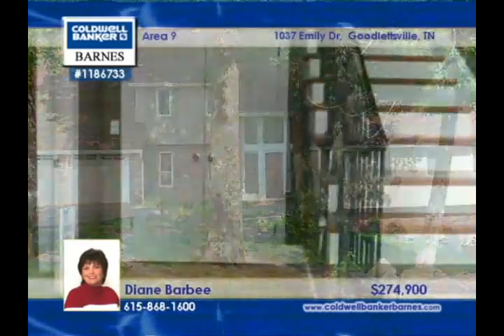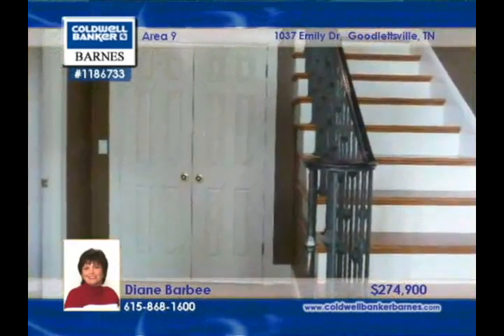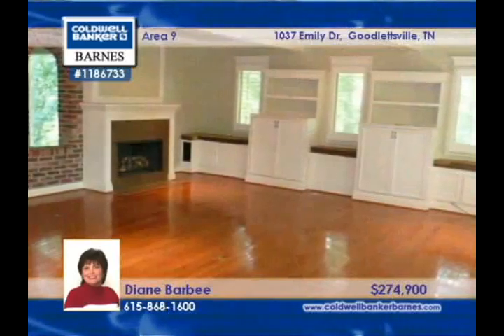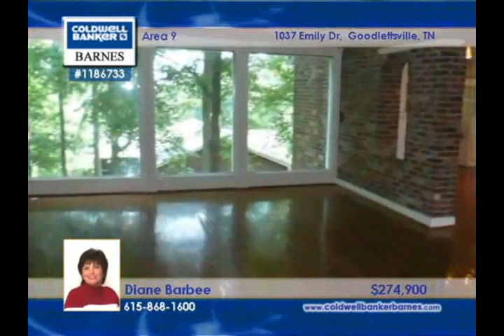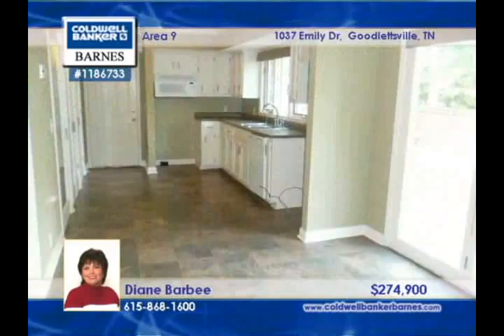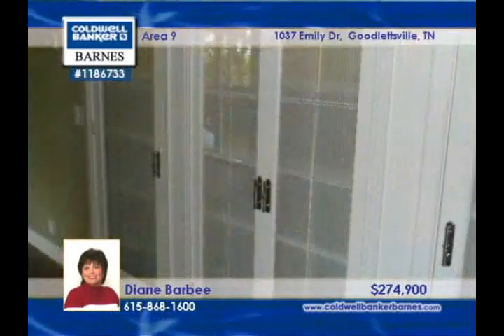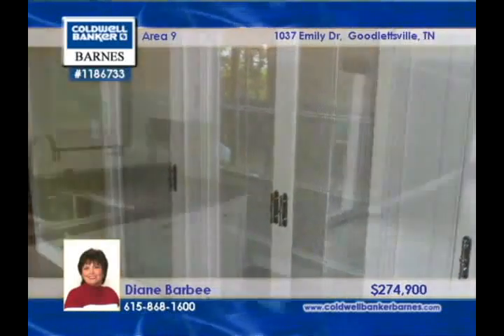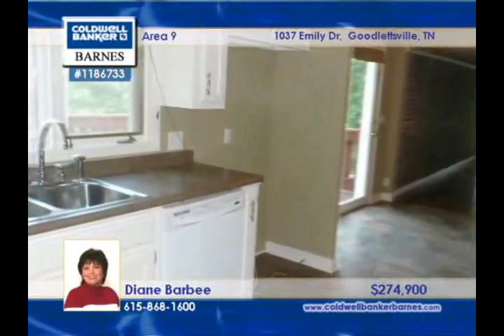Home for Sale in Goodlettsville, TN | $274,900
Lots of hardwoods , tile and custom woodwork, awesome master bath shower extra large pantry, large deck overlooking great back yard, bonus room over garage could be 4th bedroom

1186733